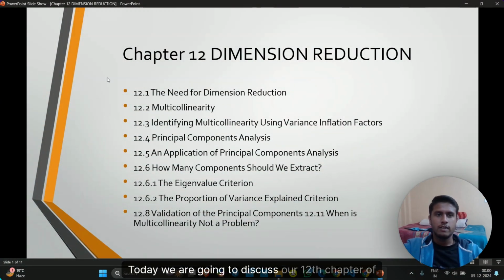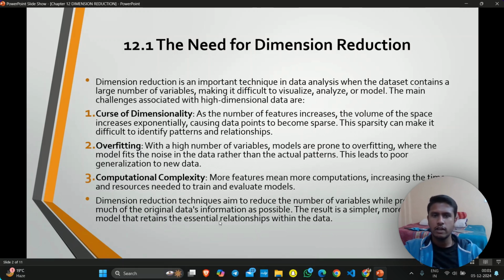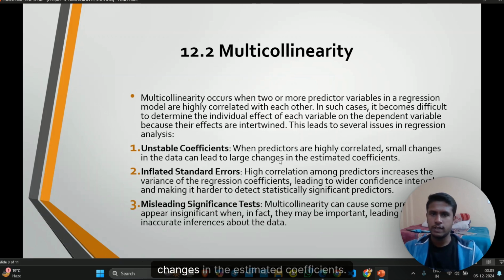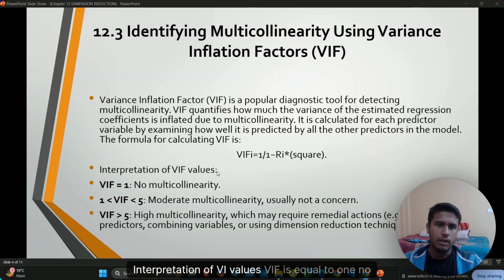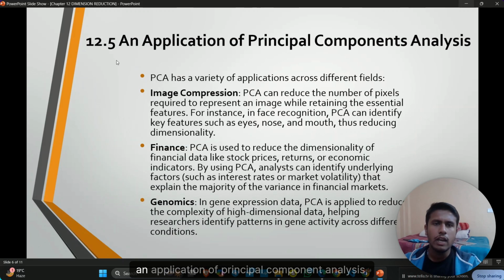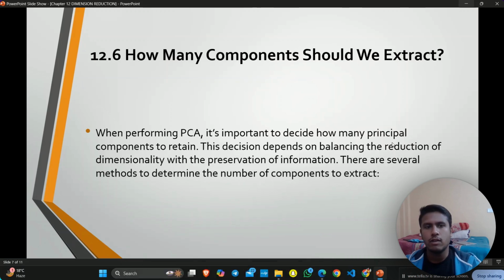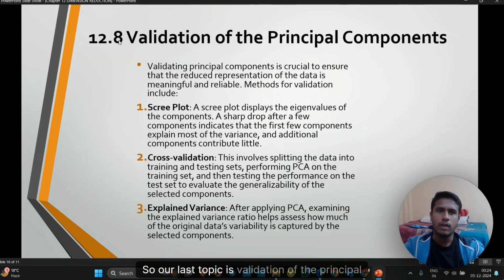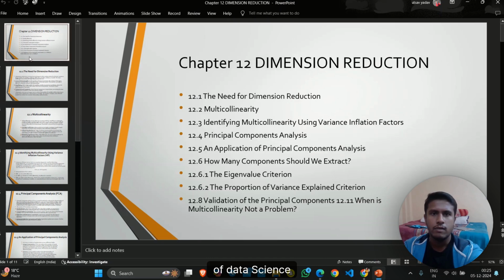CHAPTER 12 || Data Science || DIMENSION REDUCTION || Full basic concept explained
12.1 The Need for Dimension Reduction
🚀 Why Do We Need Dimension Reduction?
Data is powerful but often overwhelming, especially when working with high-dimensional datasets. In this video, we’ll explore the need for dimension reduction, how it simplifies data, and why it’s critical for improving machine learning models. Learn how reducing dimensions can enhance accuracy, speed, and interpretability. A must-watch for data enthusiasts!

12.2 Multicollinearity
🔗 What is Multicollinearity?
Multicollinearity can disrupt your regression and predictive models! In this video, we’ll break down what multicollinearity is, how it affects your data, and why it’s important to address. This is a key concept every data scientist and statistician should know. Don’t let correlated variables mess up your models—watch now!

12.3 Identifying Multicollinearity Using Variance Inflation Factors
📊 How to Spot Multicollinearity with VIF!
Variance Inflation Factor (VIF) is a powerful tool to identify multicollinearity in your dataset. In this video, I’ll demonstrate step-by-step how to calculate and interpret VIF to detect problematic variables. Learn how to clean up your data and improve your model’s performance!

12.4 Principal Components Analysis
✨ Introduction to Principal Components Analysis (PCA)
Principal Components Analysis (PCA) is a widely used technique for dimension reduction. In this video, we’ll dive into the basics of PCA, explain how it works, and showcase its applications. Perfect for anyone looking to simplify data without losing valuable information. Watch and master PCA today!

12.5 An Application of Principal Components Analysis
📂 PCA in Action!
Let’s see Principal Components Analysis in action! In this tutorial, I’ll walk you through a real-world example where PCA is applied to reduce dimensions and improve data visualization. Don’t miss this practical guide to one of the most powerful tools in data science!

12.6 How Many Components Should We Extract?
🧠 Deciding the Number of PCA Components
How do you decide how many principal components to extract? This video explores two key criteria: the Eigenvalue Criterion and the Proportion of Variance Explained Criterion. Learn how to strike the right balance between simplicity and accuracy for your PCA models.

12.8 Validation of the Principal Components
✅ Validating Your PCA Model
Validation is crucial to ensure the effectiveness of your Principal Components Analysis. In this video, we’ll cover methods to validate PCA, ensuring your extracted components truly represent your data. A step-by-step guide to making your PCA analysis reliable and trustworthy!

12.11 When is Multicollinearity Not a Problem?
🔍 When to Ignore Multicollinearity
Not all multicollinearity is problematic! In this video, we’ll discuss scenarios where multicollinearity doesn’t interfere with your analysis and when it’s safe to ignore. Learn when to focus on it and when to let it slide. Watch now for practical insights!